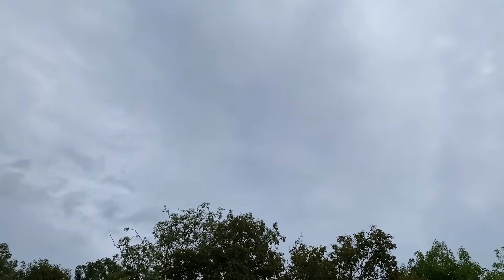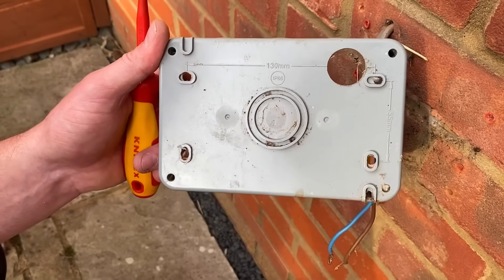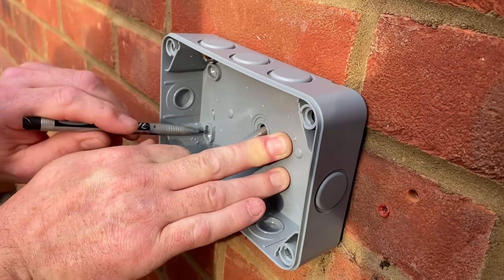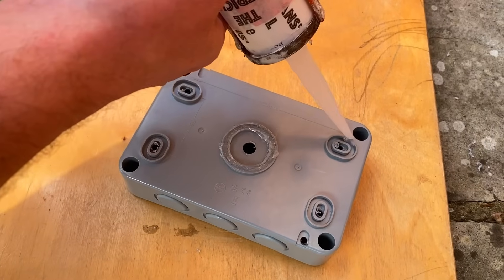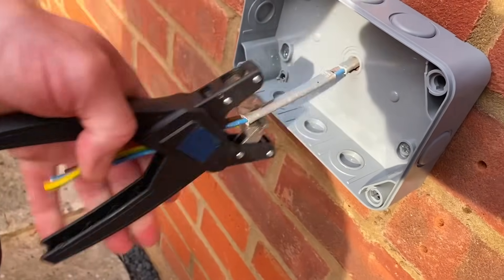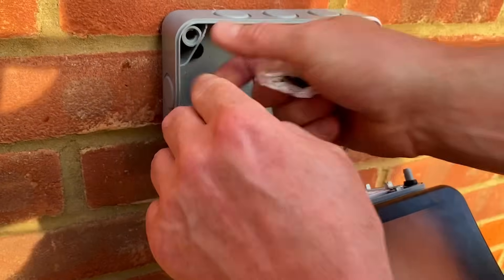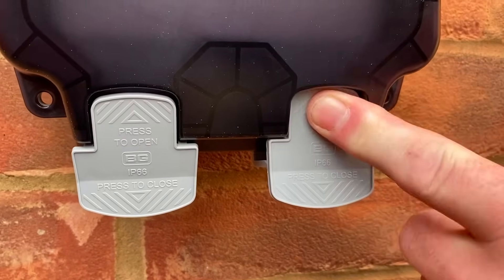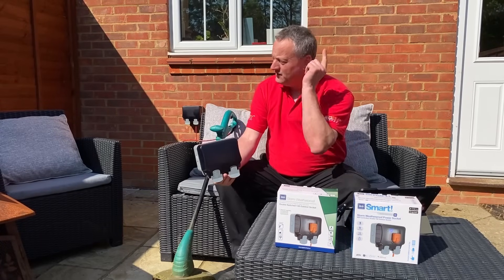INSTALLING THE NEW BG Storm OUTDOOR SOCKET: The Top Tips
The new BG Storm Outdoor Socket is packed full of innovative design features. The updated version of this popular IP66 13A socket includes a clever quarter-turn front cover fixing, robust cable grip and a smart socket option.

For more information on the new and improved BG Storm Weatherproof range

00:00 Installing a BG Storm IP66 Double Socket
00:33 Safe isolation procedure
00:46 How does the IP sealing work.
01:23 Drain point and fixing positions
03:00 Sealing the rear cable entry
03:55 Mounting to the wall
04:24 Connecting the socket
05:06 Captive colour-coded connections
06:04 New quarter turn fixings
06:14 Top tip for repairing holes in brickwork
06:48 Innovative locking mechanism
07:04 Cover lock option
Safe isolation training module - CPD Certified
Follow us on your other favourite social channels.